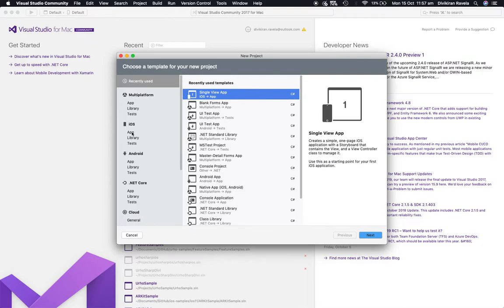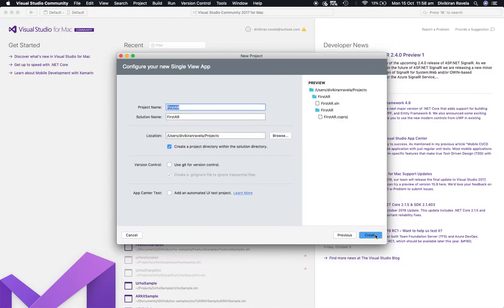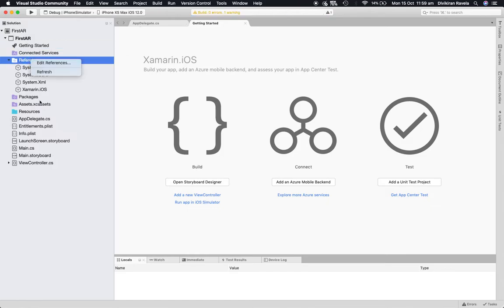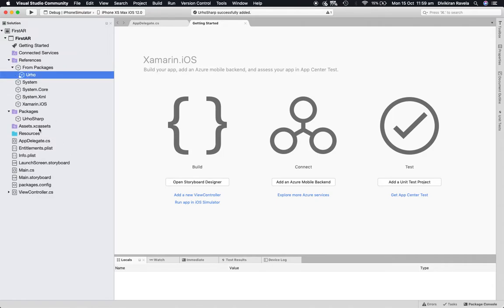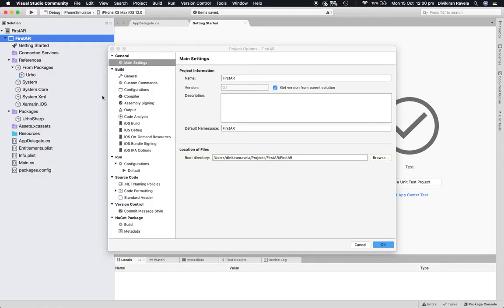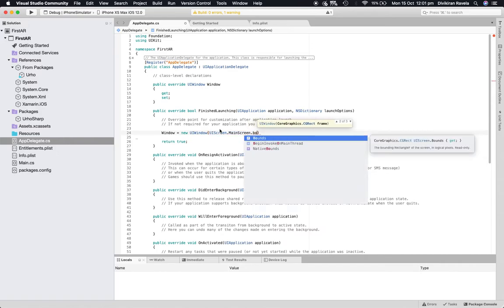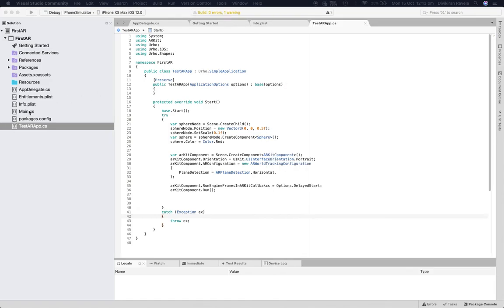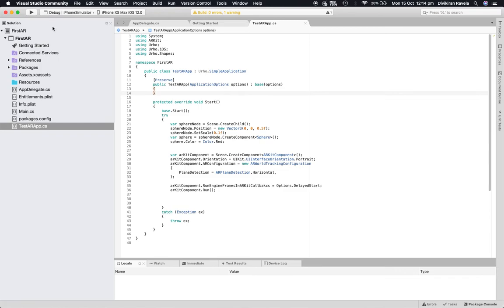First AR app using Xamarin and UrhoSharp